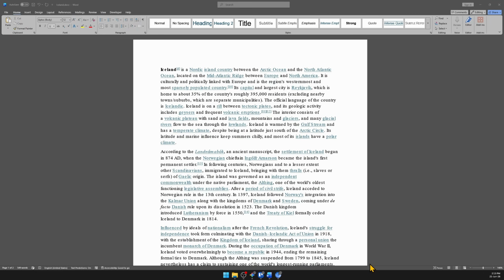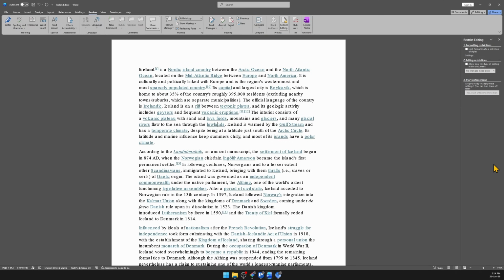Microsoft Word Selection is Locked, how to fix it?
If you are looking for a video about how to fix locked selection in MS Word, here it is!